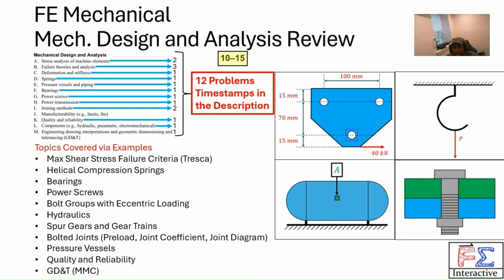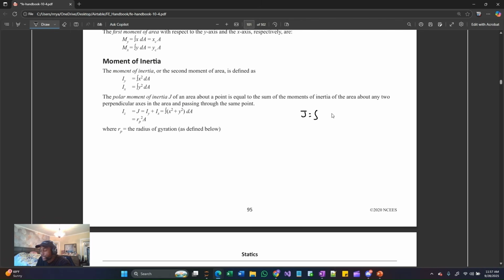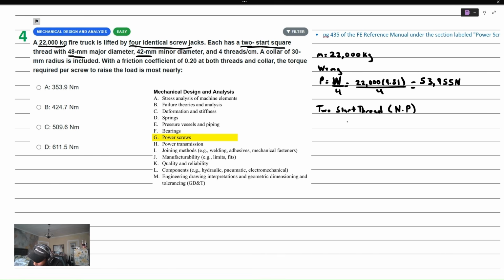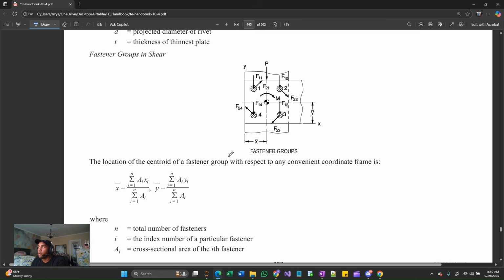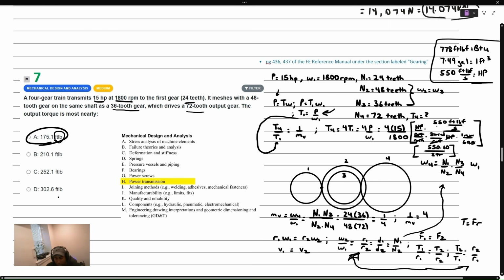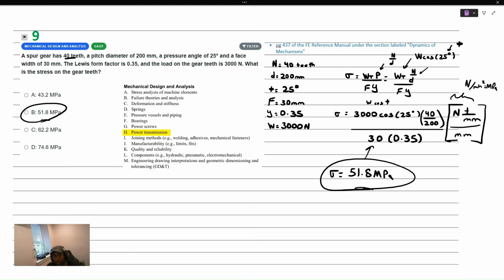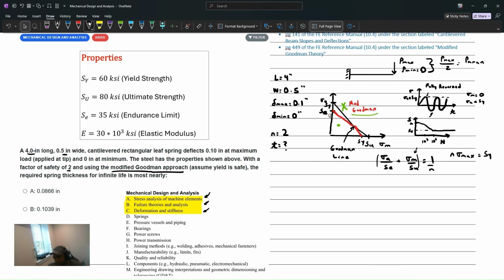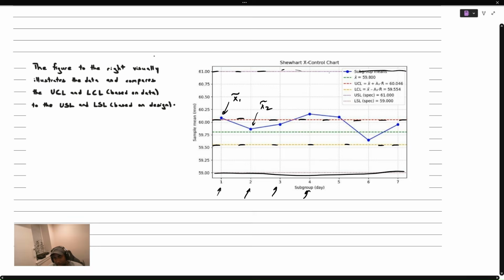FE Mechanical Design and Analysis Review – 12 Real Problems That Teach You the Core Concepts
⏱ Timestamps
0:00 Intro (Topics Covered)
2:10 Review Format
2:36 How to Access the Full Mechanical Design Review for Free
3:05 Problem 1 – Max Shear Stress Failure Theory (Steel Hook)
21:30 Problem 2 – Helical Compression Springs
28:10 Problem 3 – Ball Bearings
33:53 Problem 4 – Power Screws
40:29 Problem 5 – Bolt Group with Eccentric Load
54:47 Problem 6 – Hydraulic Cylinder
58:24 Problem 7 – Gear Train (Gear Ratios)
1:12:07 Problem 8 – Bolted Joints (Joint Coefficient, Preload, Joint Diagram)
1:23:10 Problem 9 – Spur Gear Bending Stress
1:27:36 Problem 10 – Pressure Vessels
1:37:22 Problem 11 – Modified Goodman Fatigue Failure Criteria
1:54:11 Problem 12 – Shewart X Bar Control Chart (Quality and Reliability)
2:02:29 Studying for the FE Exam is Overwhelming!
2:02:59 How FE Interactive Helps You Study Smarter
2:03:31 Pinpoint Weak Spots with the Analytics Page
2:04:15 Affordable FE Mechanical Prep ($19.99 for 2 Months)
2:04:36 Outro / Thanks for Watching

Master one of the biggest sections of the FE Mechanical Exam with 12 full Mechanical Design problems and step-by-step solutions!

🔥 FE Mechanical Exam Prep – Mechanical Design Review (12 Full Problems + Solutions)

Mechanical Design is a major part of the FE Mechanical Exam, typically worth 10–15 questions. It’s a great section to focus your effort on to maximize your chances of passing. Many of these problems build directly on core concepts from Statics and Mechanics of Materials — including FBD's, Hooke's Law, Mohr’s Circle, beam deflection, and stress distributions. Once you’re comfortable with those fundamentals, studying for Mechanical Design becomes much more straightforward.

In this video, we’ll walk through 12 full-length FE-style Mechanical Design and Failure Analysis problems, step by step, with clear reasoning and explicit FE Handbook references. Topics include gears, bolts, fatigue, pressure vessels, and quality control — all essential for mastering the exam’s design and reliability concepts.

These problems don’t just prepare you for the Mechanical Design section — they reinforce the fundamentals that connect across Statics, Dynamics, and Mechanics of Materials, helping you see how the core engineering concepts connect across the entire FE exam..

📈 FE Interactive – Affordable Prep That Works
FE Interactive is a complete prep system built to help you study smarter, not harder:

✅ 500+ exam-style practice problems
✅ Full-length timed exams that simulate real test pressure
✅ Detailed handwritten + typed solutions with explicit FE Handbook references
✅ Smart analytics to identify weak spots and track progress
✅ TI-36X Pro calculator tips to save time on exam day
✅ Comprehensive video reviews based on the NCEES FE Mechanical spec to help you quickly refresh essential exam topics

Drop it in the comments — I read every one, and I often create new problems based on your feedback.